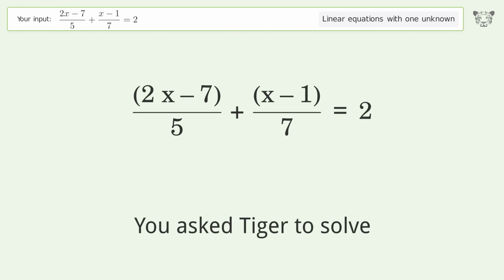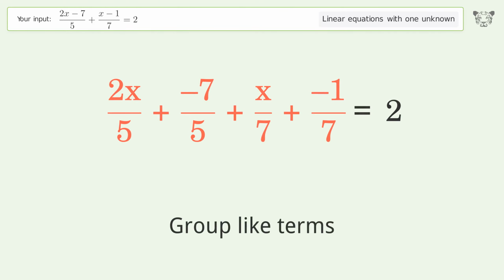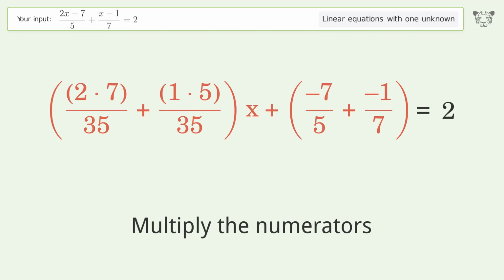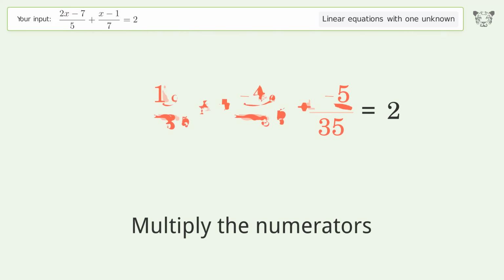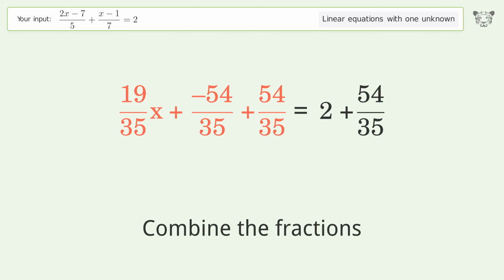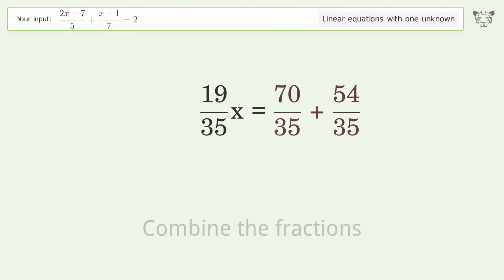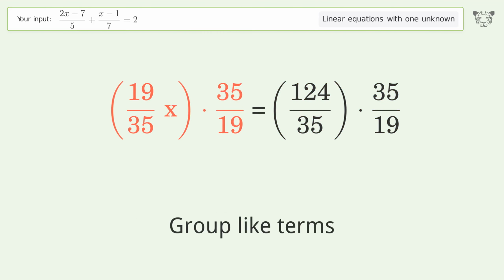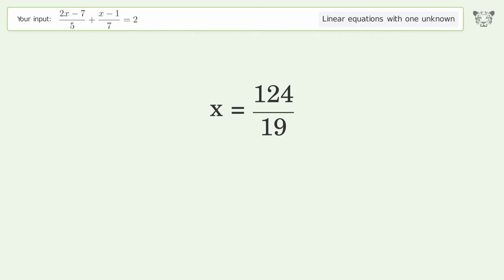Solve (2x-7)/5+(x-1)/7=2: Linear Equation Video Solution | Tiger Algebra